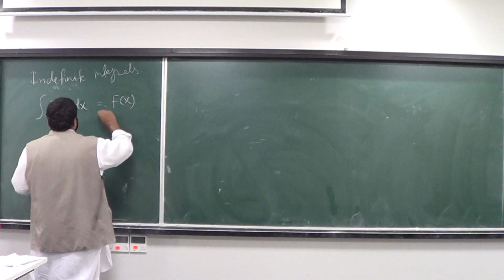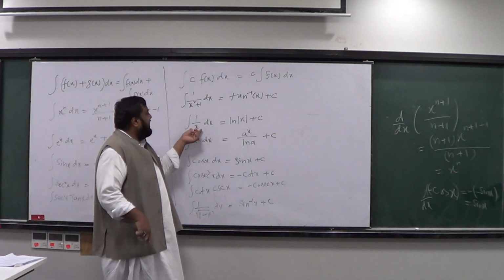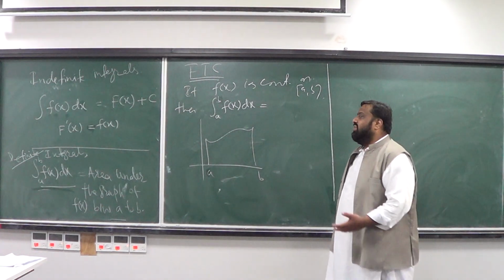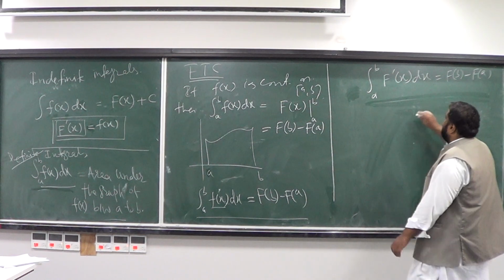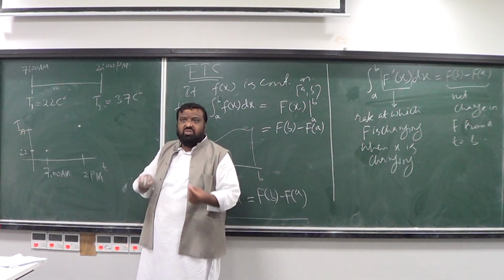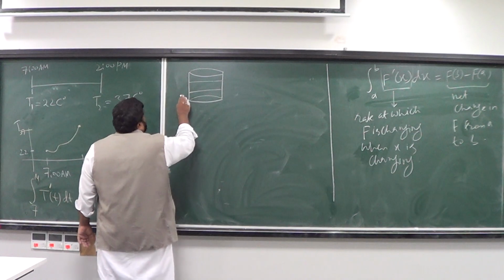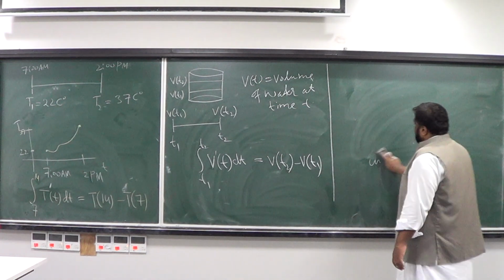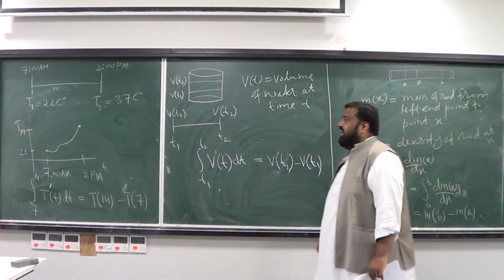Lecture 8 (Part 1): Several physical Interpretations of the definite and indefinite integrals